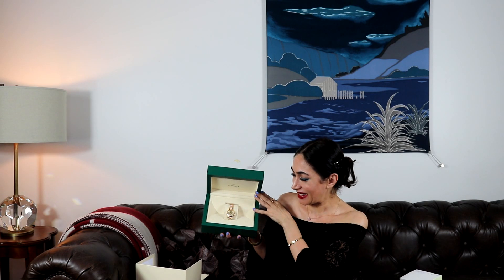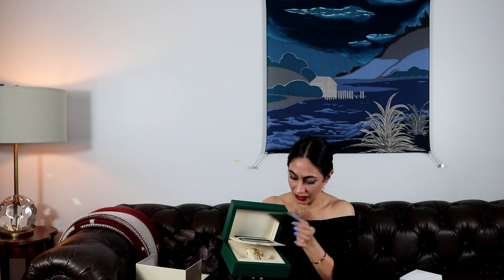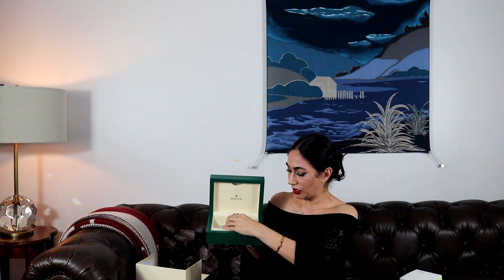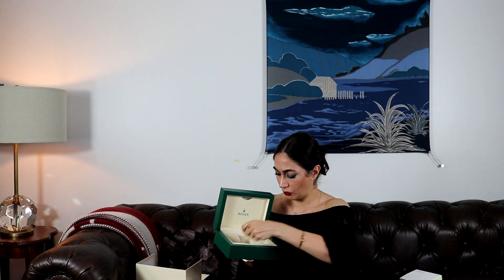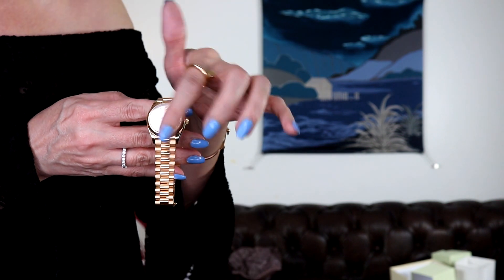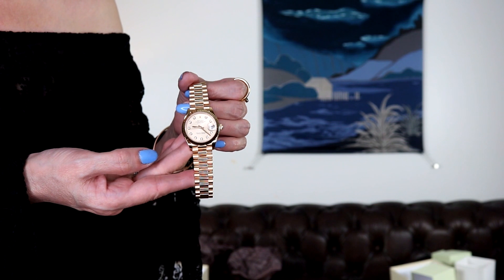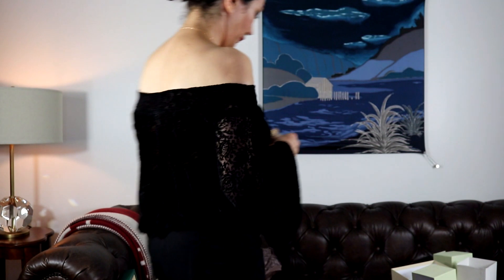Rolex DateJust Yellow Gold Unboxing | Sabrina Shekofteh 2018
In today's video, I am sharing my unboxing for my beautiful Rolex watch. Any question, please leave down below. Have a wonderful day or night.

Love,
Sabrina